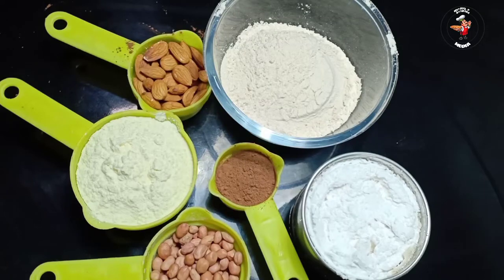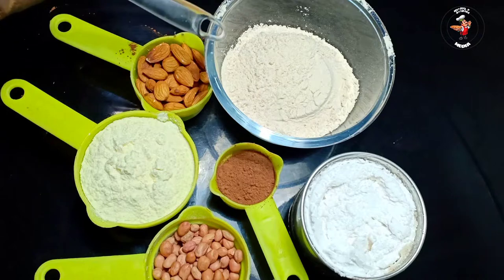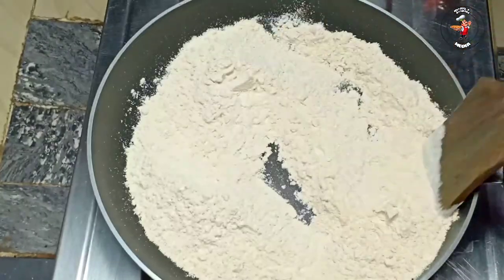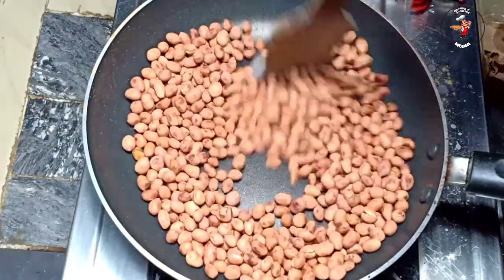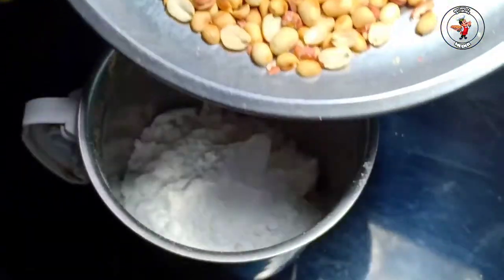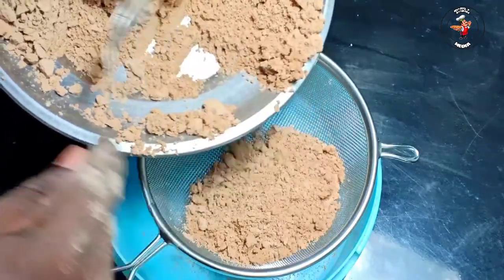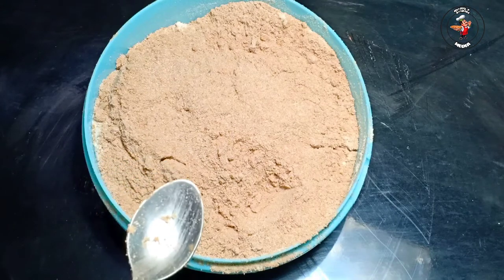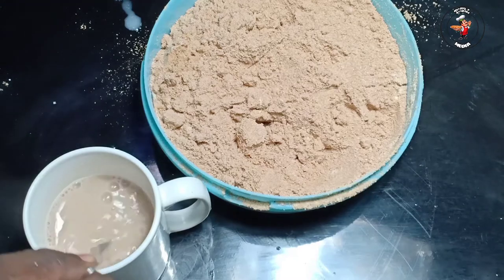How To Make Horlicks Powder At Home // 10 മിനിറ്റിൽ ഹോർലിക്സ് പൊടി വീട്ടിൽ ഉണ്ടാക്കാം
Why buy the health products from stores when you can make it yourself healthy at home

Ingredients
Wheat powder
Milk powder
Sugar
Coco powder
Peanut
Badam

Totalmedia kitchen

About Me:Total Media is a YouTube Channel, where you will find cookery and related videos in Malayalam; Uploads are on Monday, Wednesday, And Friday.xr

Awesome Kitchen Tips and Tricks || Kitchen Hacks

ARJ
Arj

Total media,Totalmedia,
Total Media!!